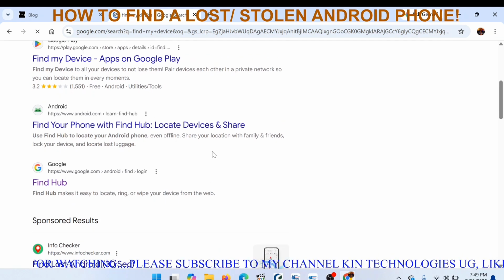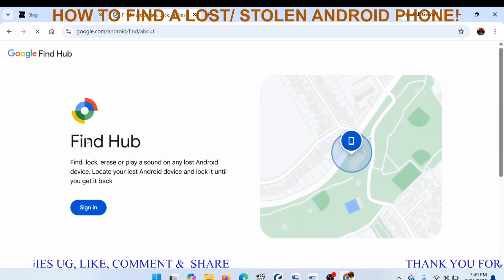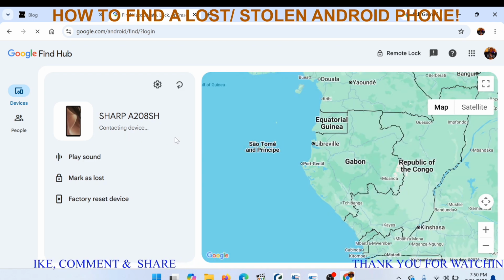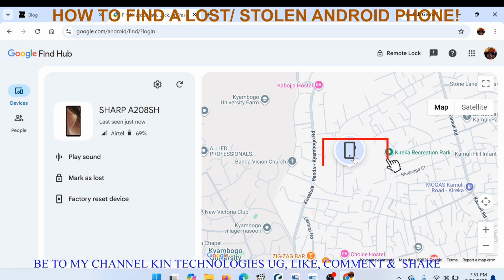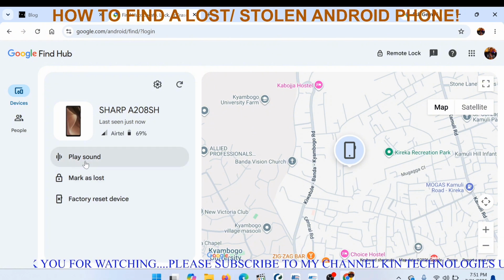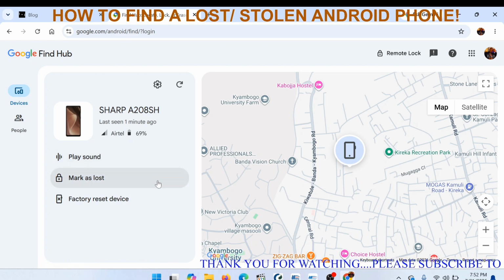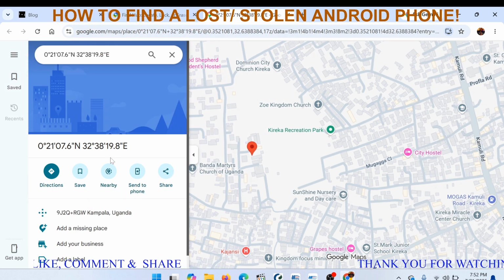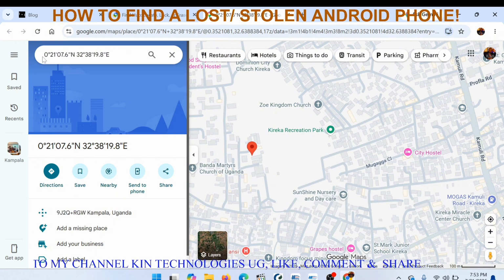How to find your lost /stolen phone!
Lost your Android phone? Don't panic! In this step-by-step tutorial, I'll show you how to use Google Find Hub to locate your lost or stolen Android phone, make it ring, secure it remotely, or erase your data to protect your privacy.

Whether you misplaced your phone at home or it was stolen, Google Find Hub can help you track its last known location and take action quickly.

✅ In this video you'll learn:

- How to open Google Find Hub
- How to locate your Android phone on Google Maps
- How to make your phone ring even when it's on silent
- How to lock your phone remotely
- How to erase your phone if you can't recover it
- Important requirements before your phone can be tracked